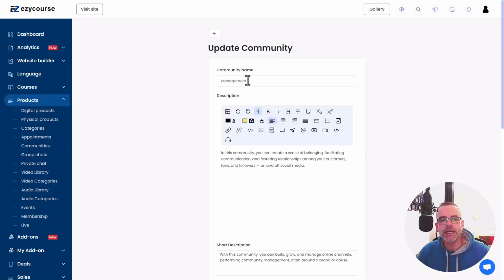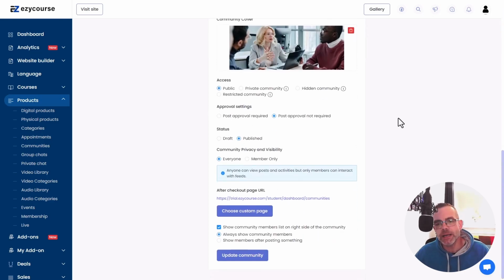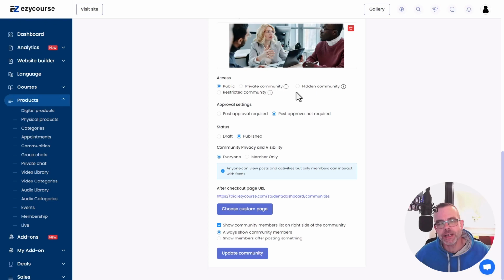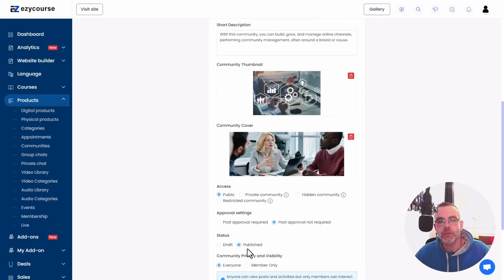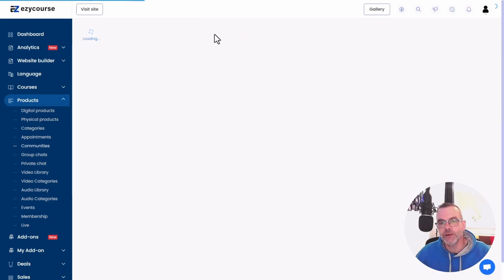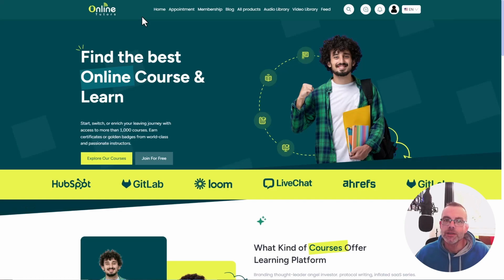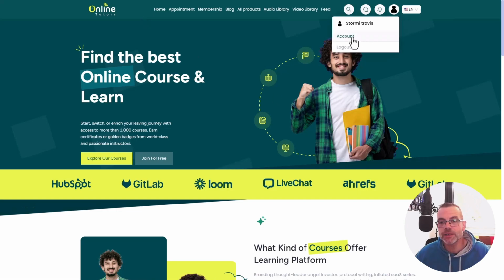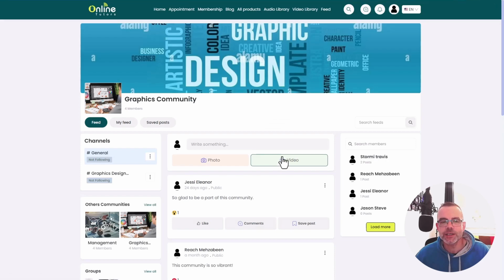EzyCourse Community | Create Super Vibrant Online Communities Inside Your Platform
EzyCourse is an all-in-one online course platform to create courses, communities, membership sites, etc. This platform adds an extra spice to your course creation process with the super interactive community.
EzyCourse comes with a Facebook-like group to let the users create posts, add channels,  instantly chat in groups or private, and many more. While creating posts, you can share images, videos, files,  polls, backgrounds, etc. The group chat and private chat option allows you to create and interact in a group chat or private chat instantly.
More interestingly, the EzyCourse community can help you monetize! You can either keep the community free or make it premium.